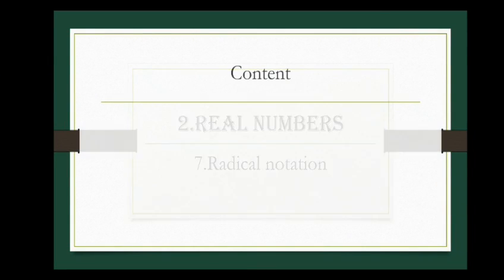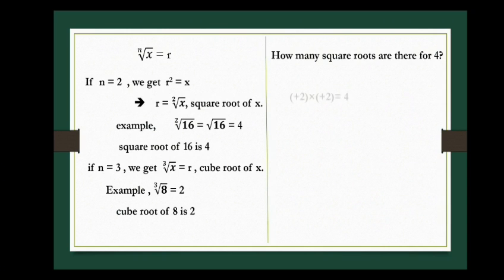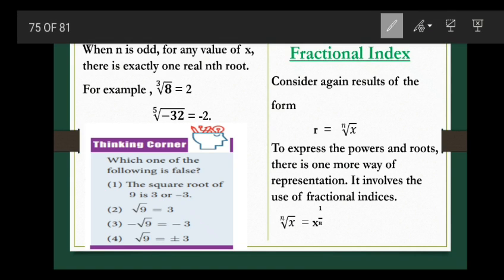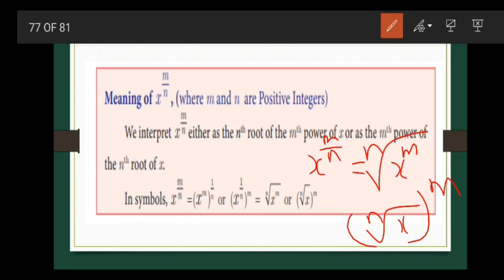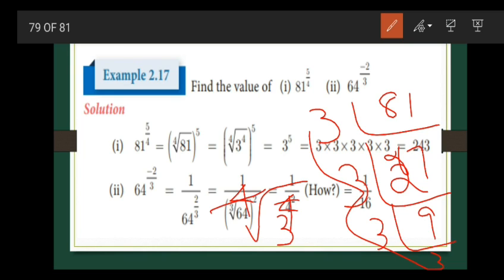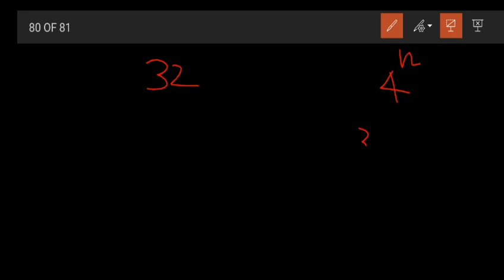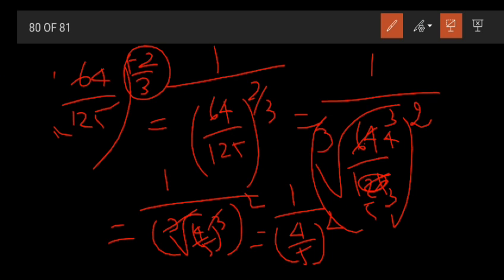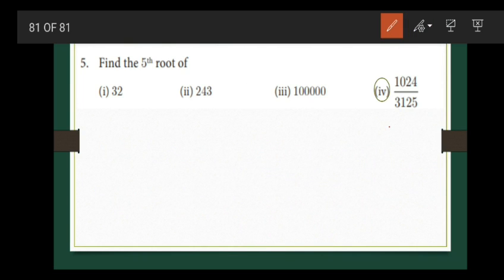9th | Mathematics | 2.7.Radical Notation | Video No.17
Class: 9th
Subject: Mathematics
Topic: 2.7.Radical Notation
Video No.17